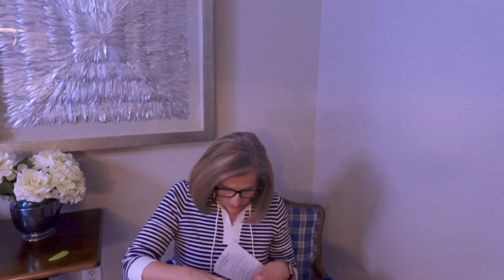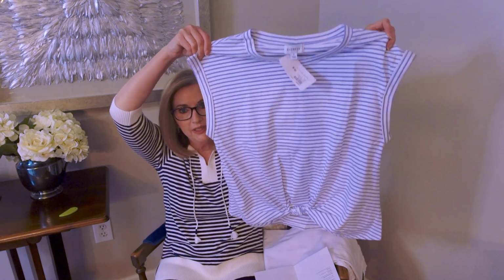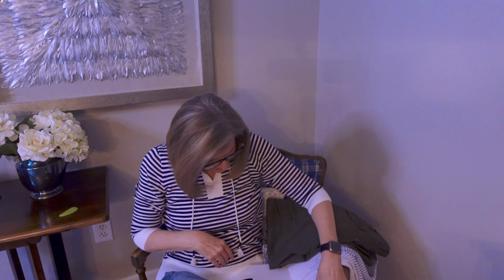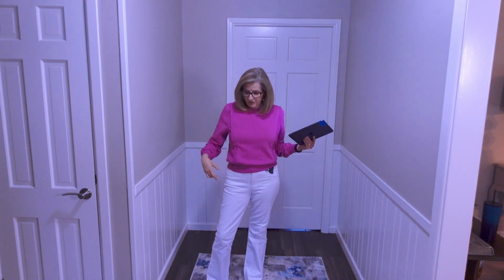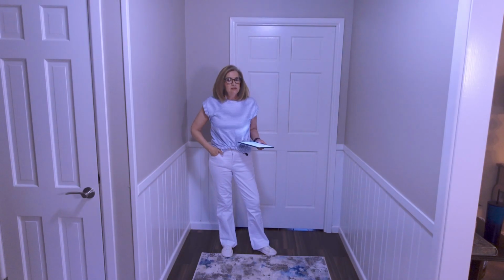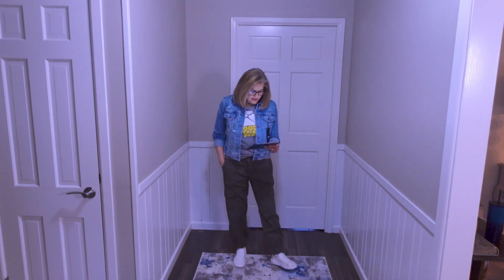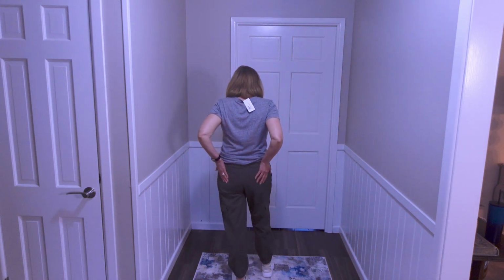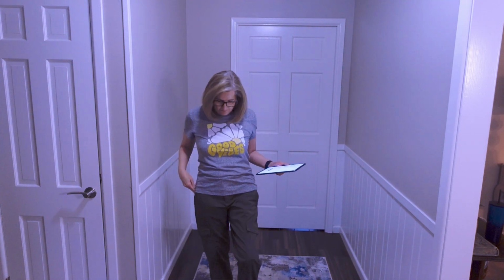TRENDSEND April 2023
Take a quick style quiz to let your stylist know your body type and wardrobe goals. Order a box whenever you like, or set up recurring shipments with no commitment.

Your first box is $1!

Get 2-3 hand-selected looks, curated by an EVEREVE stylist that you can pick up in-store or have delivered. Take 5 days to try it all on, mix, match, and make your decisions.

Trendsend items average $70. Your stylist will send 6-8 pieces within the budget you specify. Keep what you love, return the rest. And if you have your Trendsend delivered, shipping and returns are free!

There is a $20 styling fee, (first box is only $1) which is applied toward your purchase. Once you receive your Trendsend, you have 5 days to decide what you want to keep and check out.

You’ll save 10% on your entire purchase when you keep four or more items from your Trendsend.

Today I am unboxing a Trendsend Box. Let me know what you think!

REWARDS PROGRAM:
Spend more than $150 through Trendsend, evereve.com, or in-store in a two-month earning period, and we’ll send you an EVEREVE Rewards coupon.*  The more you spend, the bigger the reward!  Evereve Rewards are calculated and issued six times per year:
Jan./Feb. purchases: Rewards coupon mailed in MarchMarch/April purchases: Rewards coupon mailed in MayMay/June purchases: Rewards coupon mailed in JulyJuly/Aug. purchases: Rewards coupon mailed in SeptemberSept./Oct. purchases: Rewards coupon mailed in NovemberNov./Dec. purchases: Rewards coupon mailed in January